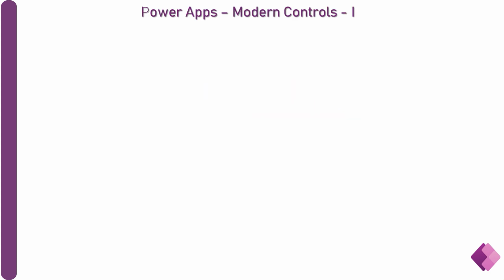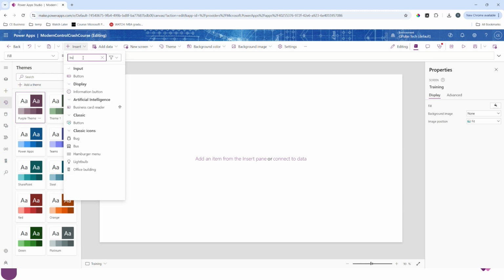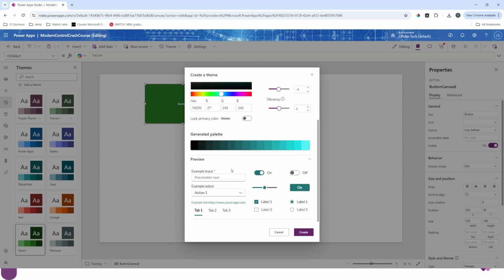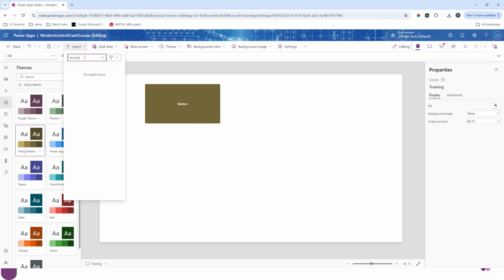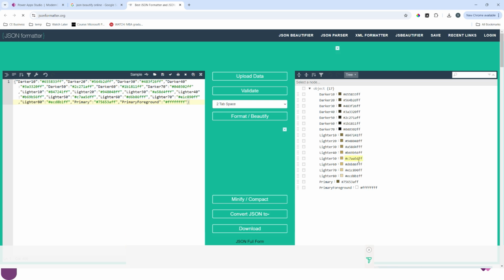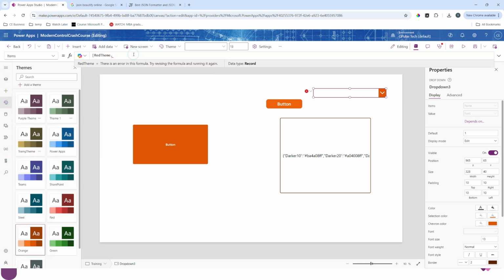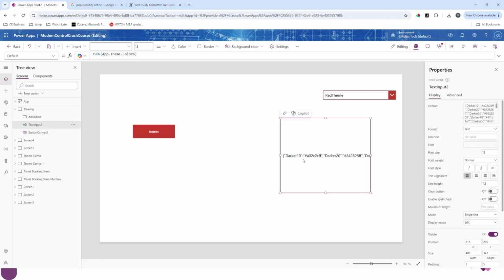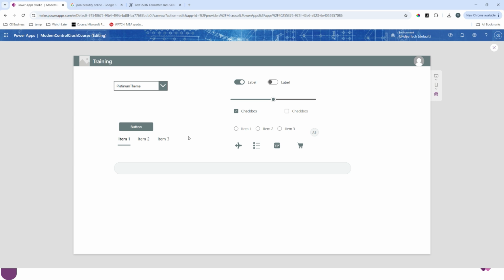Power Apps Modern Controls: Build a Stunning Custom Theme (Full Step-by-Step Guide)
Welcome to the first video in our Power Apps Modern Controls Crash Course! In this tutorial, you'll learn how to create a custom theme step-by-step in Power Apps. Custom themes allow you to apply consistent styles like colors and fonts across your app, making it look more professional and user-friendly.

Whether you're new to Power Apps or just looking to improve your app's design, this video will guide you through the entire process of setting up and using custom themes with modern controls.

🔑 In this video, you will learn:

What are Power Apps Modern Controls?
How to create and apply a custom theme in Power Apps.
Step-by-step guidance on managing colors, fonts, and layout for a consistent app design.
If you find this video helpful, be sure to check out my full Udemy courses on Power Apps to deepen your knowledge and skills:

Power Apps Menu Magic :Craft awesome navigation in powerapps